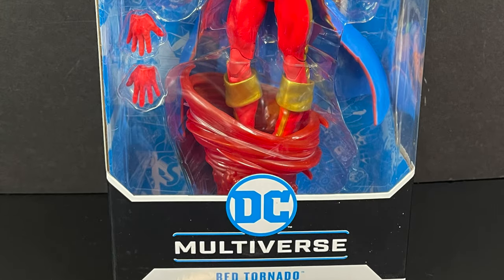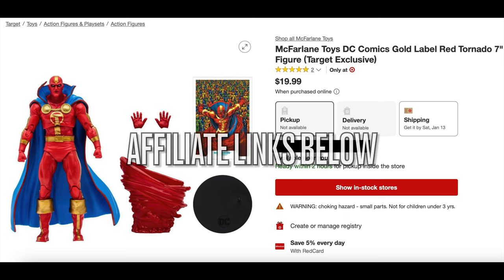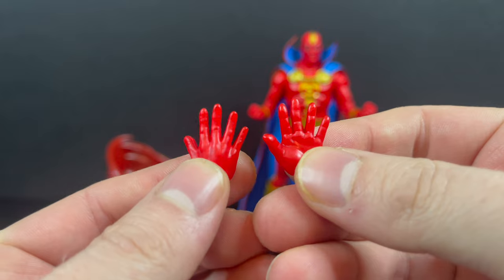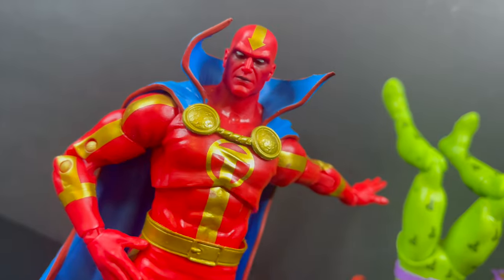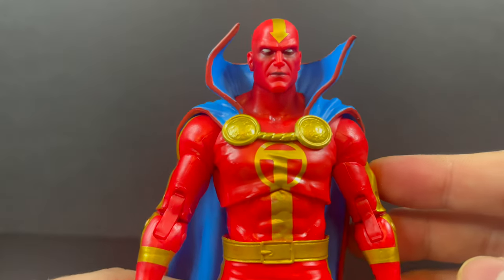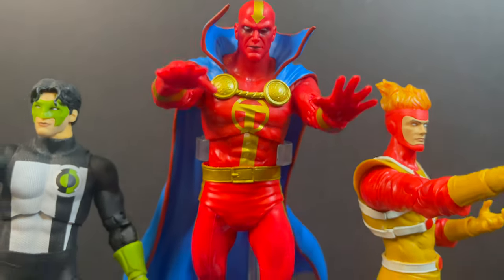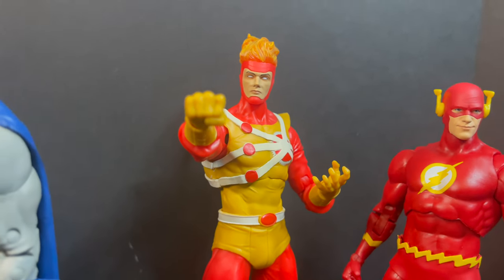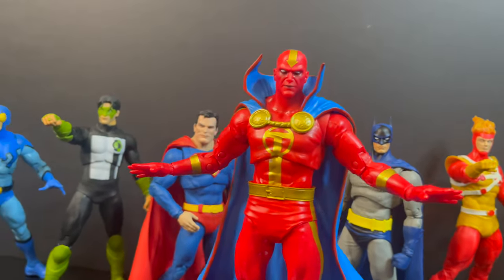2024 RED TORNADO | DC Multiverse Target Gold Label | McFarlane Toys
Join me for a deep dive look at the brand new Target Exclusive RED TORNADO action figure from the McFarlane Toys DC Multiverse line!

WONDER WOMAN:

TARGET:

ANIMAL MAN:

RED TORNADO:

JOKERIZED BATGIRL: